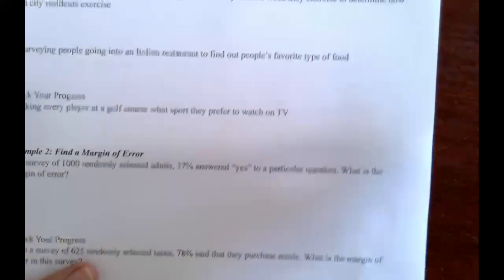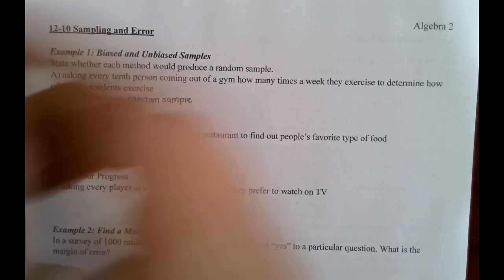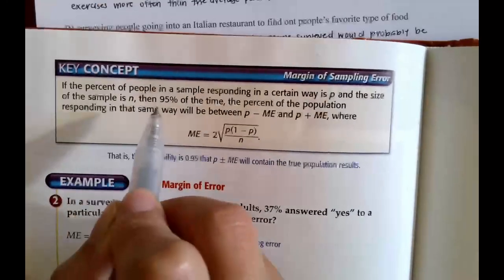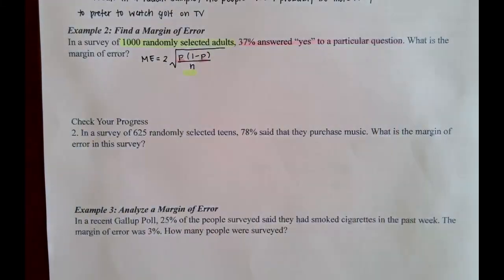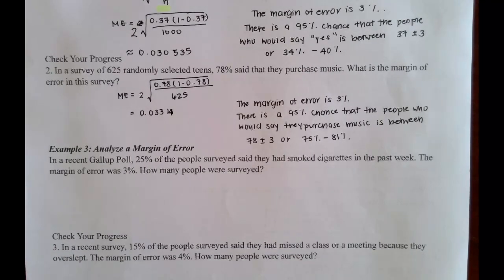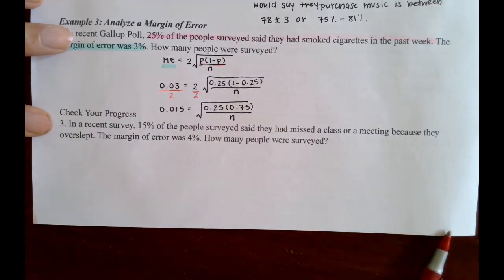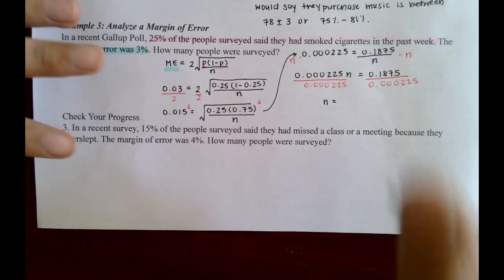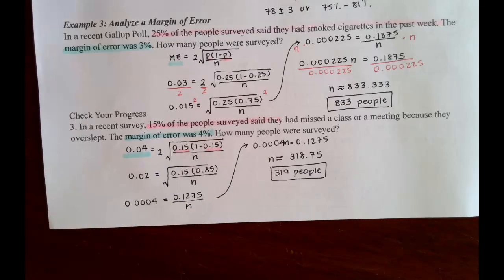Alg 2 12-10 Sampling and Error